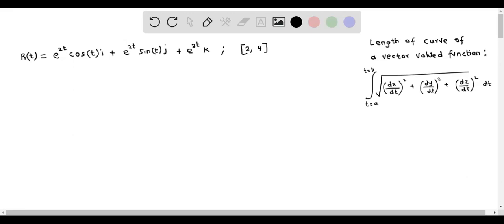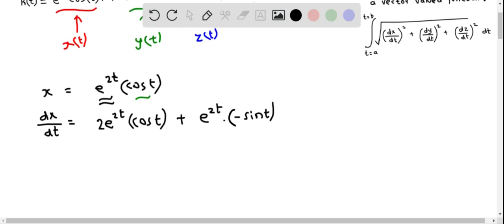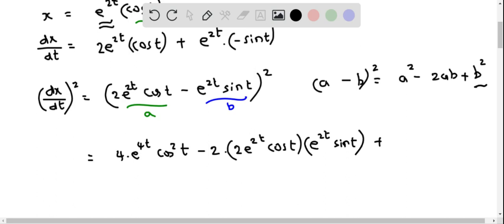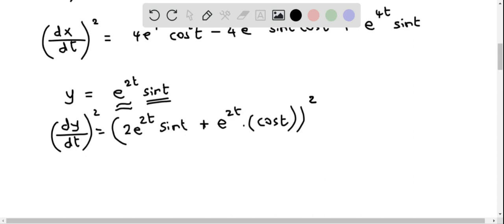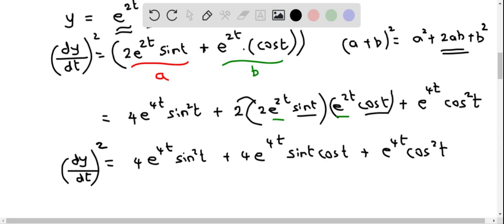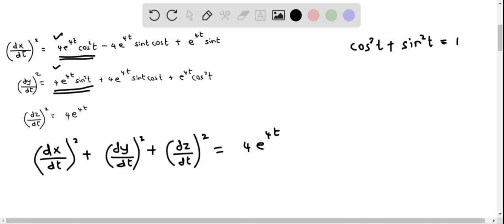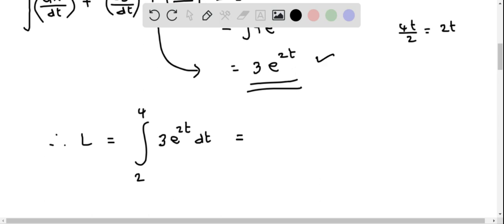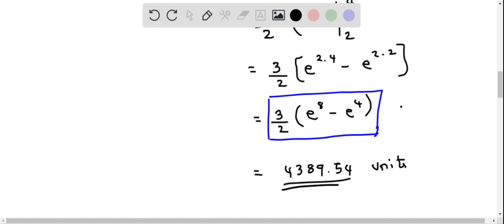Calculus AB Length of Curve of Vector valued function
Length of Curve of Vector valued function